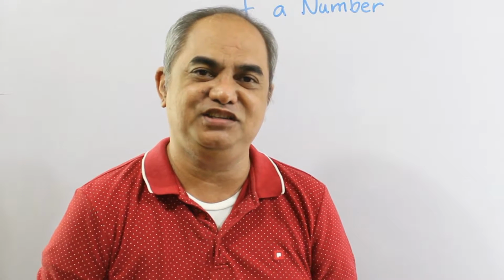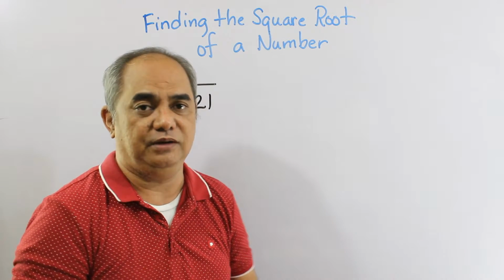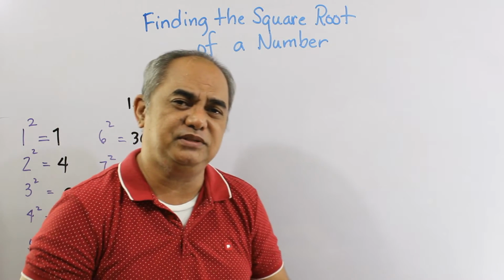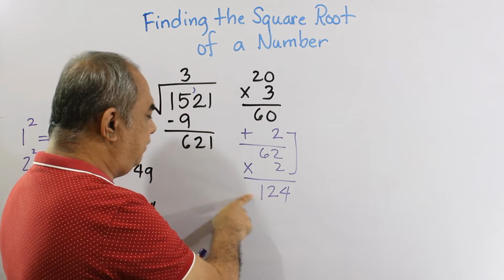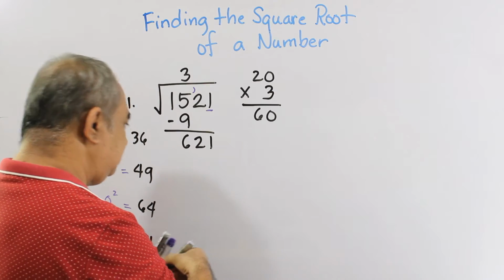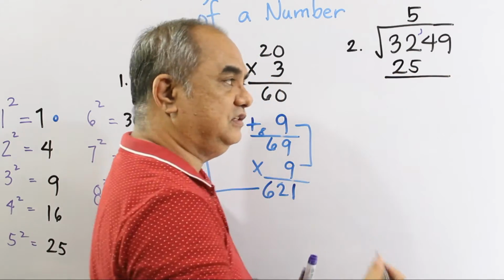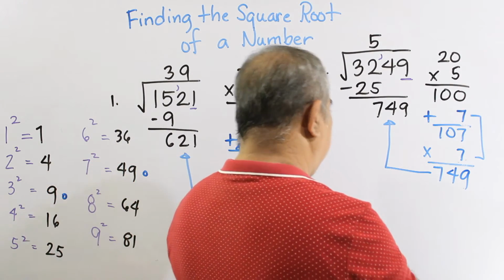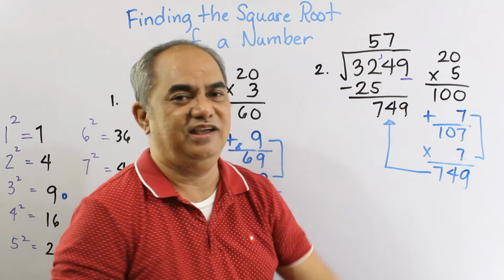Finding the Square Root of a Number | High School MATH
This discussion is about the "Finding the Square Root of a Number"